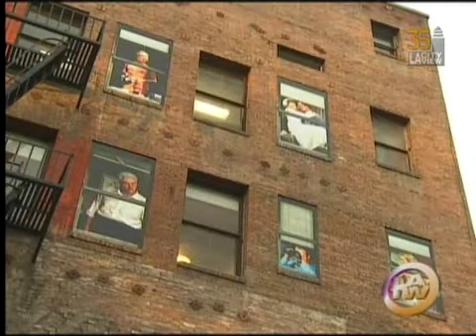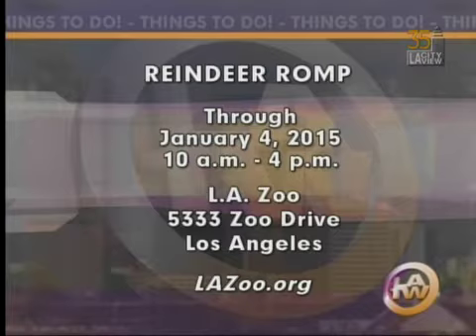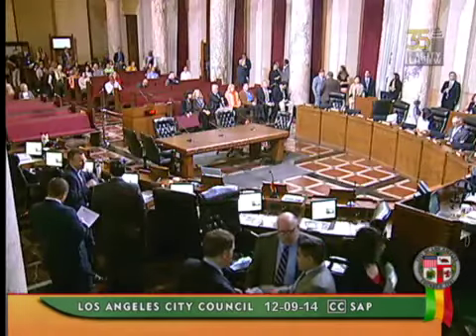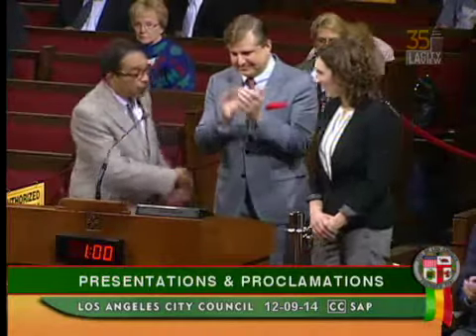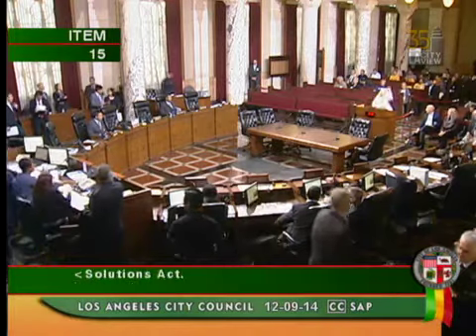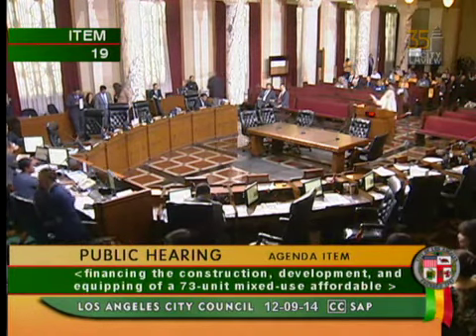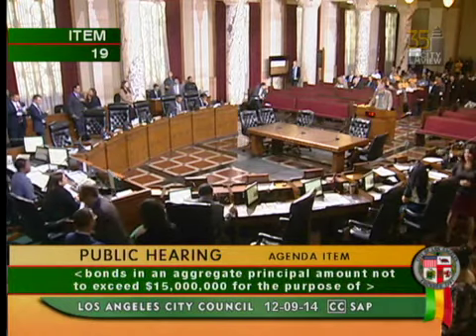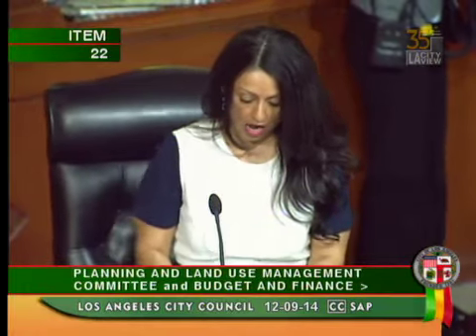City Council Meeting - Tuesday - 12/09/2014